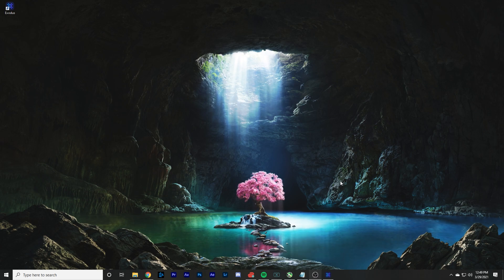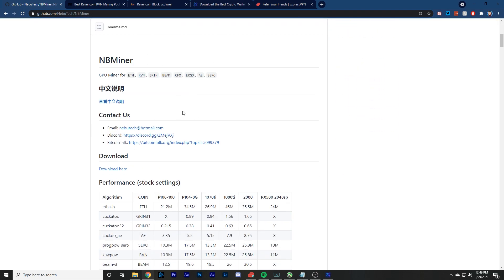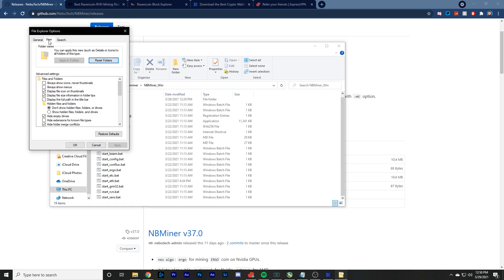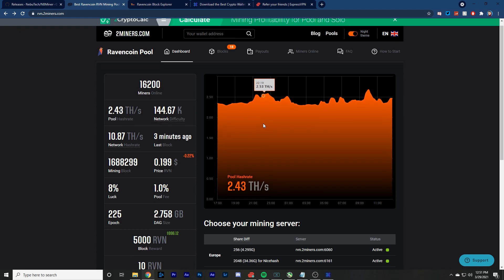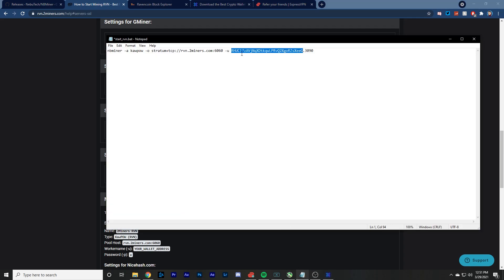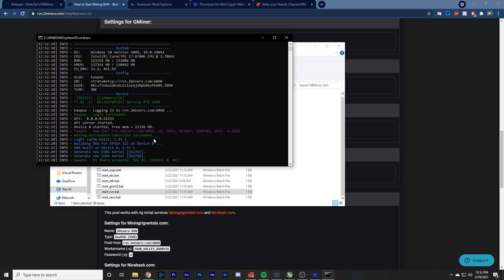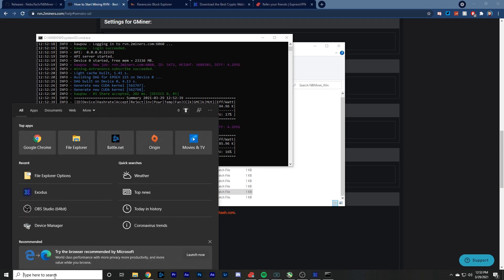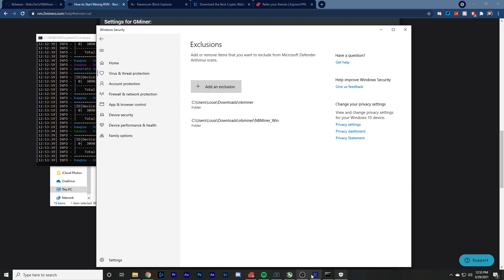How To MINE RAVENCOIN On Windows 10 In Under 5 Minutes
If you Enjoyed How To MINE RAVENCOIN On Windows 10 In Under 5 Minutes then dont forget to drop a like on the video! and if you have any questions feel free to ask in the comments down below and ill get to it as quick as i can!

- How to mine Ravencoin
- mining ravencoin
- mining ravencoin for beginners
- How to use NBminer
- Mining ravencoin with NBminer

My Gear

Camera: Sony a6400 w/ 16mm-50mm Lens

DJI OSMO POCKET Gen 1

Thats just about it for today's video! As always we hope you enjoyed! Also be sure to follow @eLJayGG on all social media platforms for sick future giveaways and other cool content!